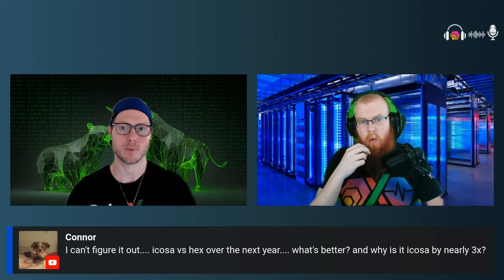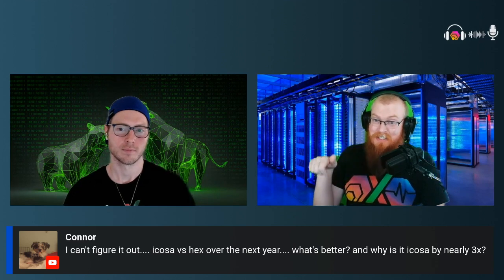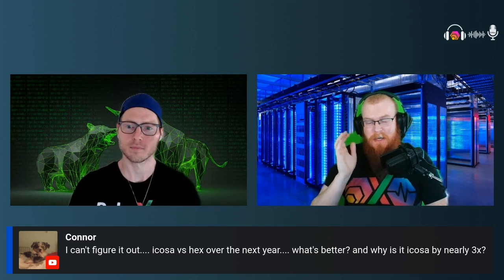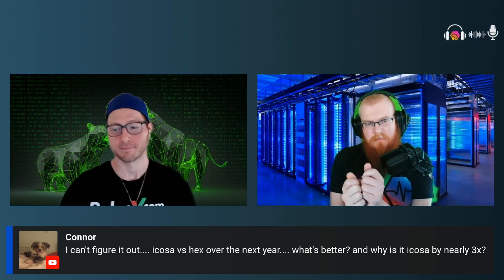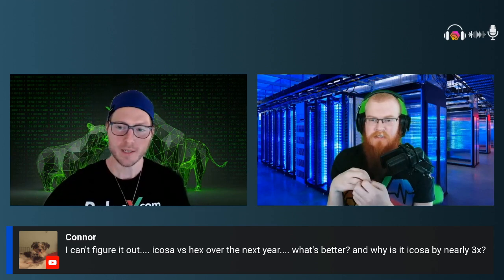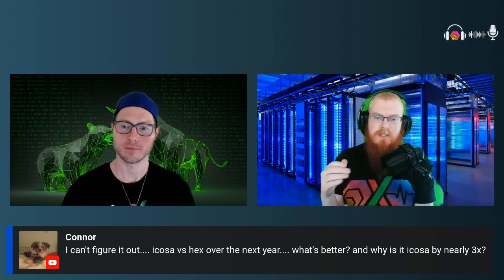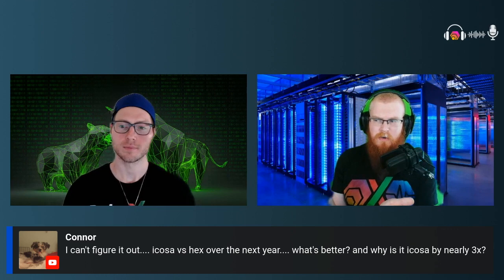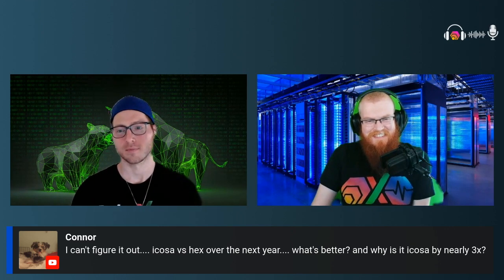Better yield with HEX crypto or Icosa? (win-win DeFi)